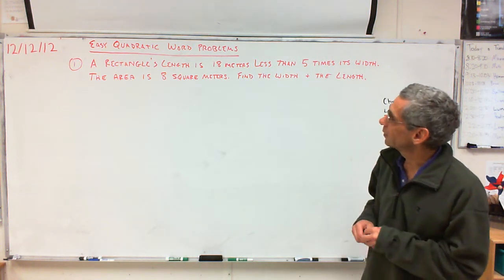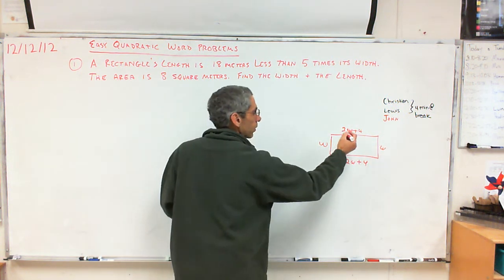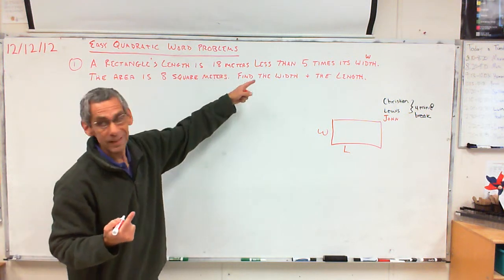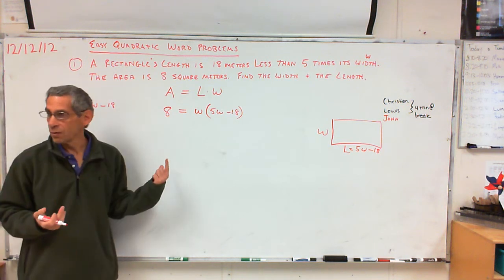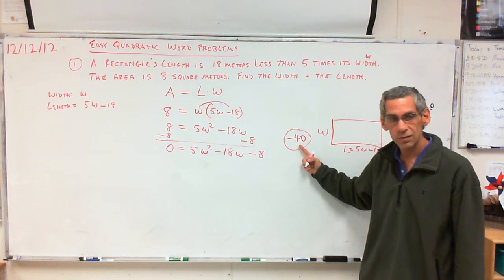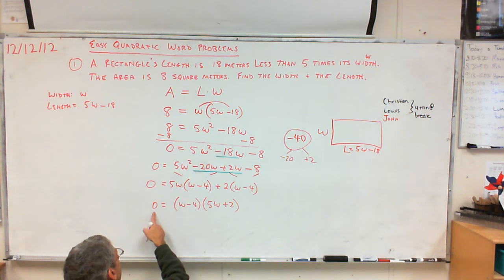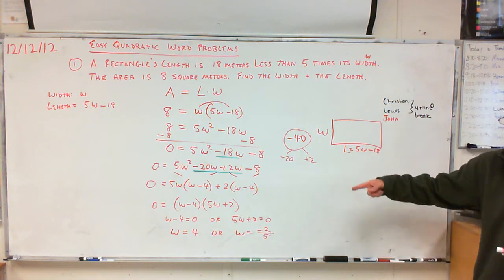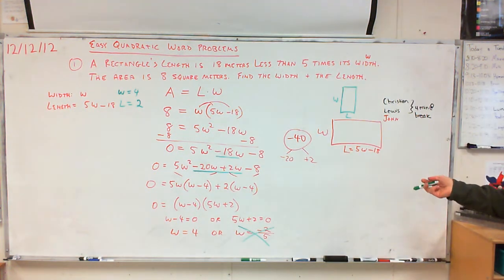8th Grade - Easy Quadratic Word Problems 12/12/12